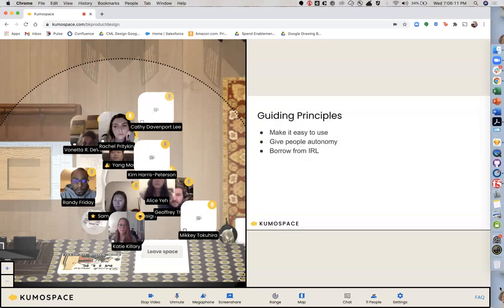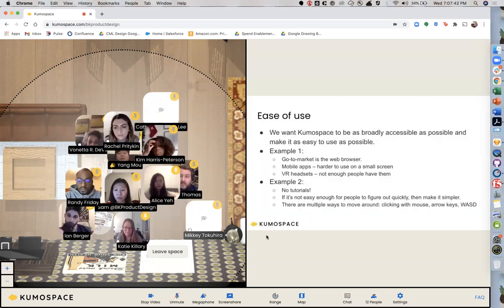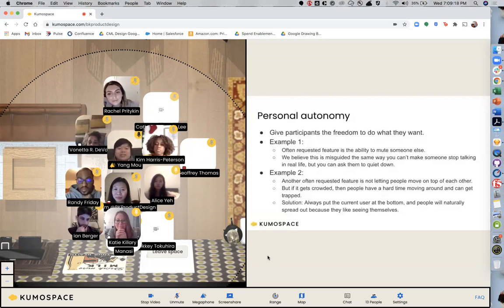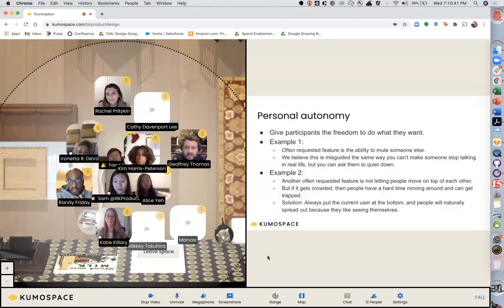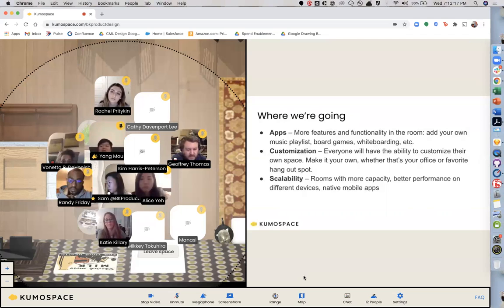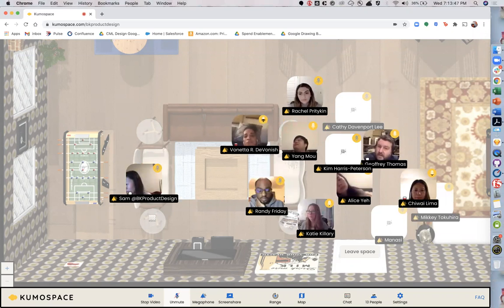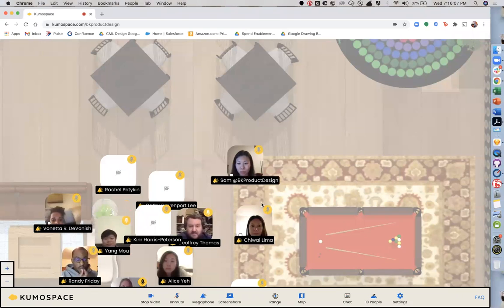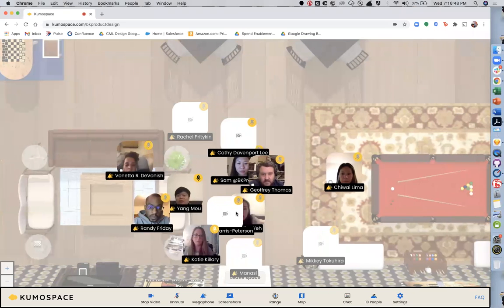🎄🍻Merry Mingles☃️🎉 Fireside Chat w Yang Mou: Kumospace – Designing Fun and Immersive Virtual Spaces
🔥 Fireside Chat + Q&A with Yang Mou
Kumospace – Designing Fun and Immersive Virtual Spaces

Yang Mou is a co-founder and CEO of Kumospace, a free video chat platform built for groups. Prior to Kumospace, Yang was a staff software engineer / manager at Oscar Health responsible for the digital member experience. He will be walking us through how it came to be, some guiding design decisions, and where they are going.